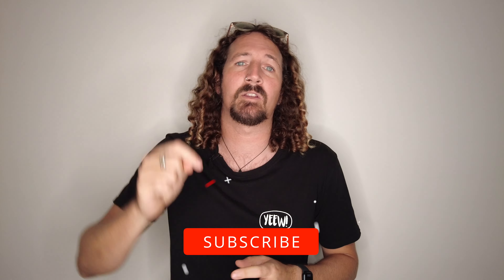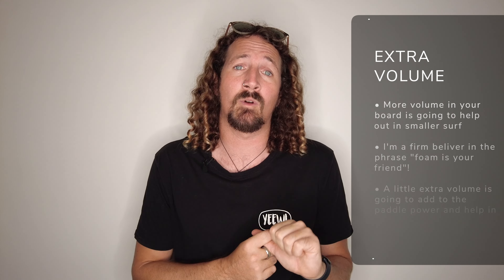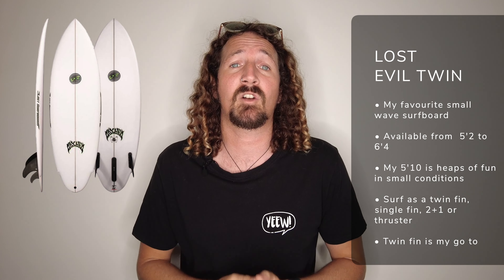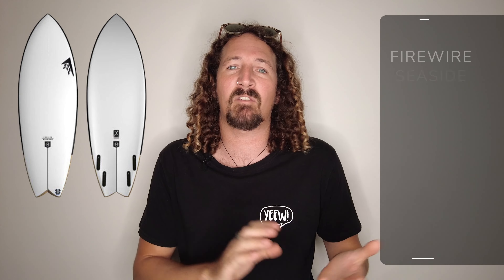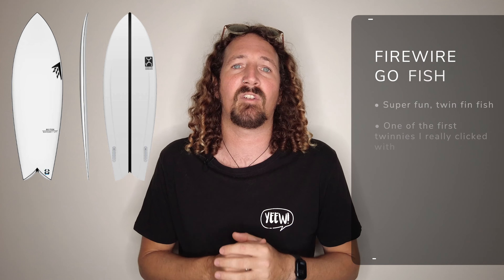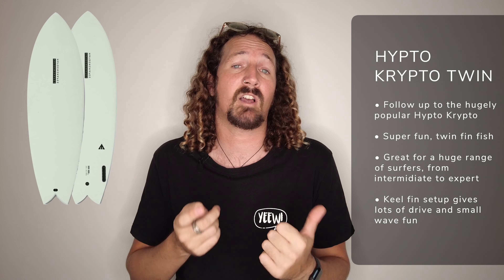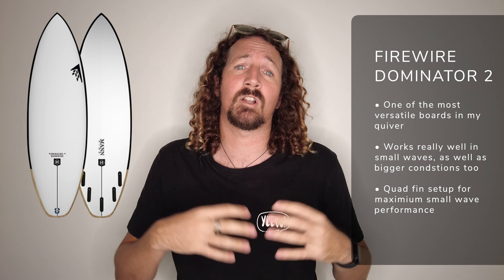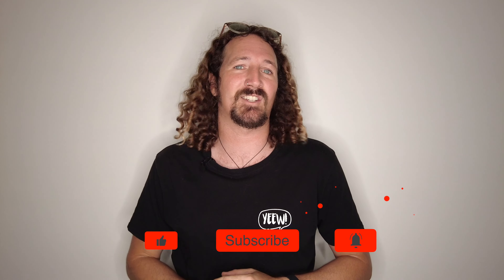10 Epic Small Wave Surfboards For Your Quiver 🏄‍♂️ (Summer Surfboard Guide) | Stoked For Travel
Looking for an epic small wave surfboard to make the most of the summer waves?
Well here are 10 epic options you should consider adding to your quiver.
From fishes and twin fins to midlengths, all perfect for the thigh to shoulder high range!

When it comes to small wave surfboards there are plenty of option out there on the market to help you make the most of smaller, mushy conditions - particularly over the summer months.

Flatter rocker, extra volume and plenty of foam under the chest all add up to extra paddle power and summer wave performance.

But with so many small wave surfboards to choose from, which should you add to your quiver?

Here are 10 of my favourite summer surfboards - cover all shapes, sizes and fin setups, so you can choose the best one for your style, waves and preference!

Any extra options you’d add to the mix? Add them in the comments!

Chapters:

0:00 Small Wave Surfboard Guide
0:12 Intro
0:57 What Makes A good Small Wave Board?
2:24 Lost Evil Twin
3:05 DHD Mini Twin 2
3:34 Firewire Seaside
4:09 Puddle Jumper HP
4:37 Firewire Go Fish
5:03 DHD Phoenix
5:35 Hypto Krypto Twin
6:13 McTavish Butterball
6:30 Firewire Dominator 2
7:06 Midlength Surfboards
7:34 Useful Links

DJI Pocket 2 Creator Combo
Sony 70-350mm Lens
Sony 70-200mm Lens
Sony 16-50mm Lens

▬ ABOUT ▬